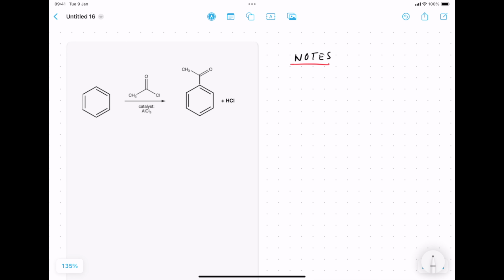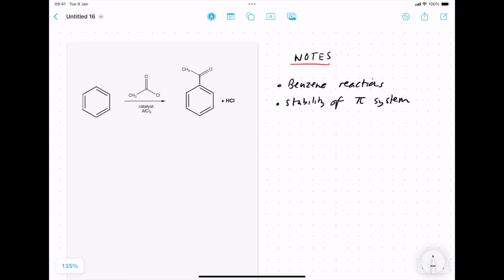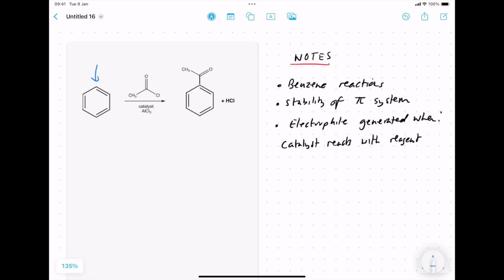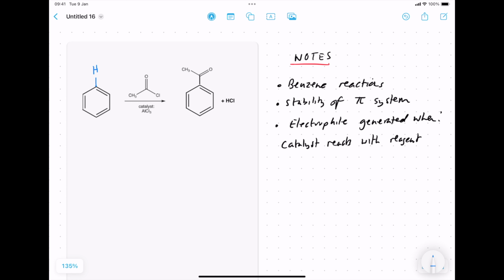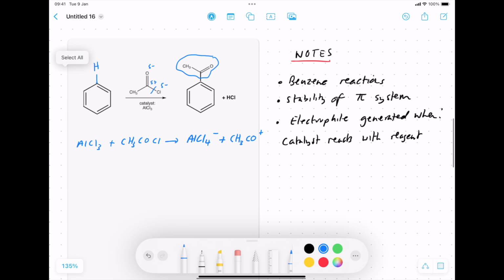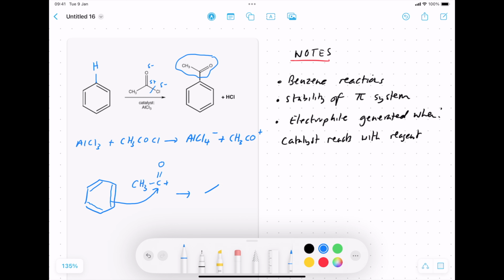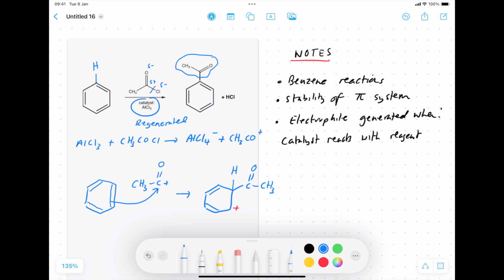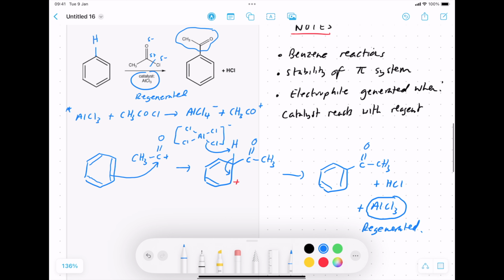LET ME EXPLAIN the Electrophilic Substitution Reaction Mechanism to you! (Benzene Example)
TODAY’S LESSON:

In today’s lesson, I run through how to draw and interpret the electrophilic substitution reaction mechanism encountered in organic chemistry, particularly questions involving benzene. I show how to insert dipoles, curly arrows and explain how the electrophile is generated before it is attacked by the benzene ring. This answer can then be used as a template for all other electrophilic substitution problems you’ll study in organic chemistry.

This lesson will be helpful to those studying A-level Chemistry, Advanced Placement (AP) Chemistry or International Baccalaureate (IB), and is part of a wider series on organic mechanisms (see the relevant links for other video lessons below).